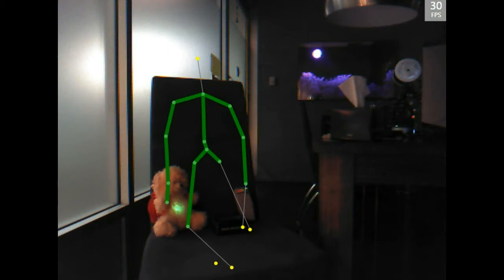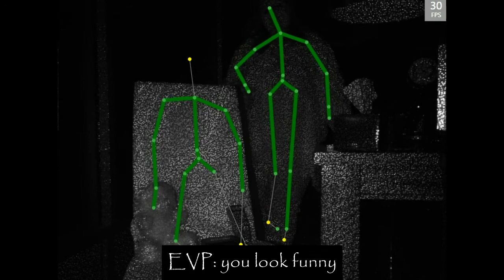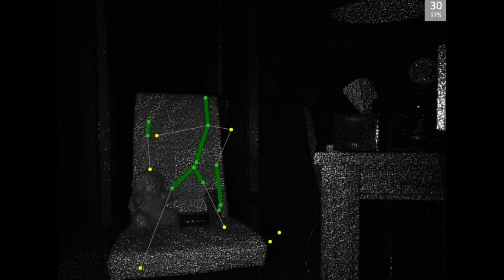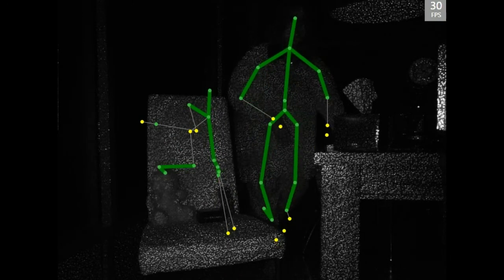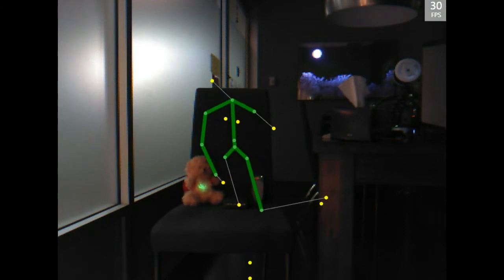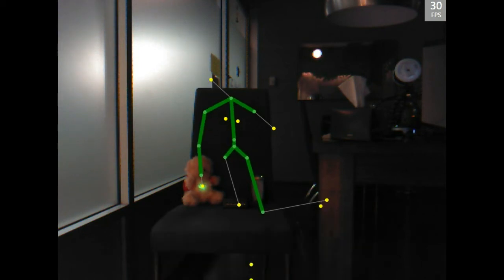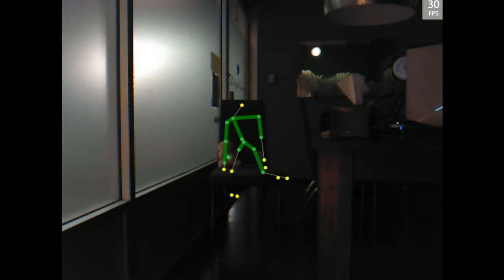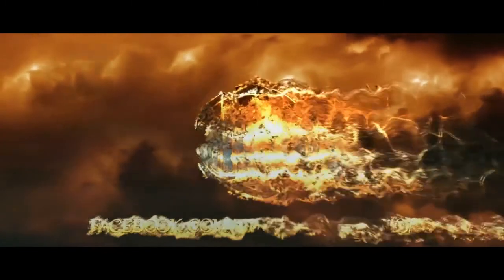My Special Little Visitor ~ Captured on Kinect with EVP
Any music used is in-program based using NCH Sounds effects Audio File ~ Rainforest Rhythm by Andrew Marcus